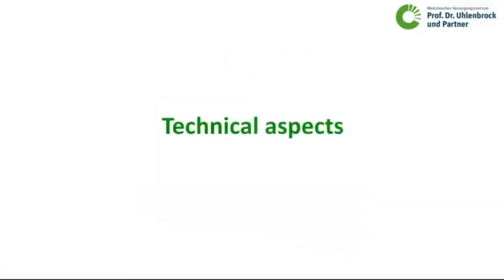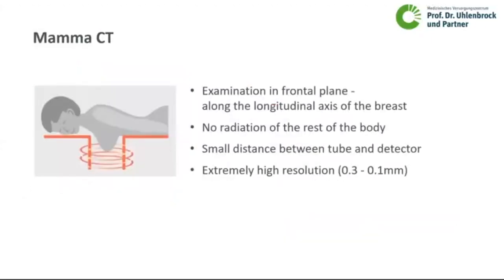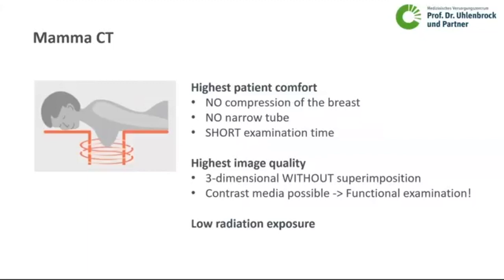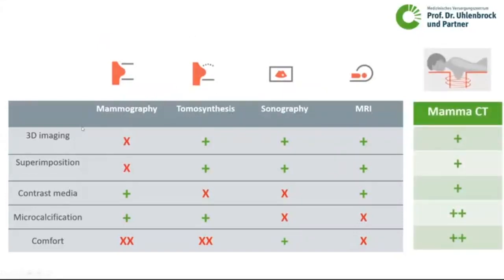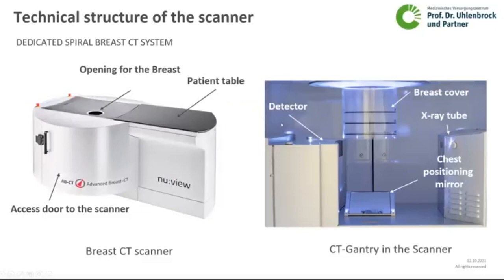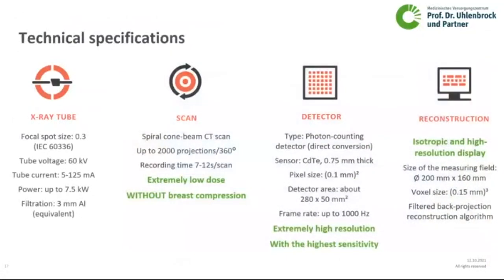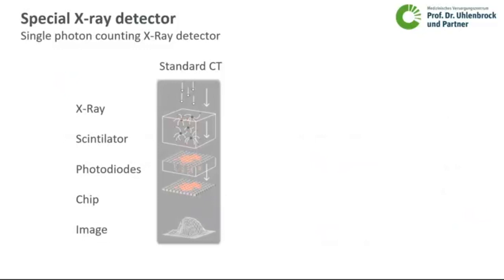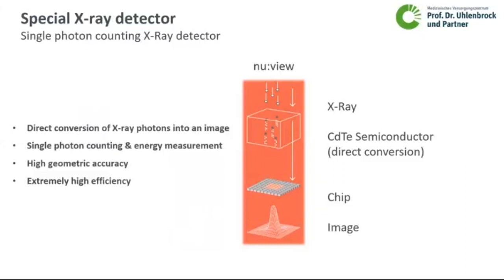nu:view breast CT: technology FAQ (first clinical application of photon-counting CT)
Radiologist Dr. Karsten Ridder from MVZ Prof. Dr. Uhlenbrock und Partner, Dortmund gives a brief insight into the cutting-edge technology of nu:view breast CT and answers the following questions:
- What is the difference between nu:view breast CT and a standard clinical CT / nu:view breast CT and other breast imaging modalities?
- What does the system look like and how does it work?
- Technical specifications of x-ray tube, scan, detector, and reconstruction
- How are the high-quality images achieved at such low dose? What role does nu:view’s unique single photon counting detector play here?